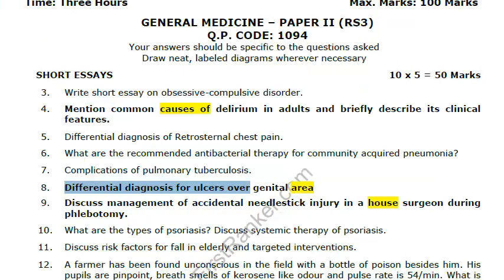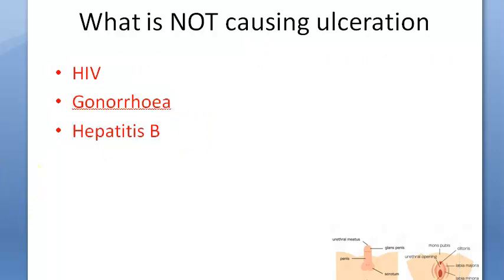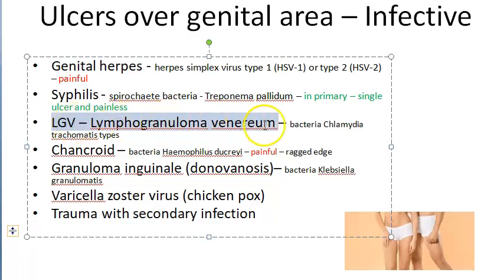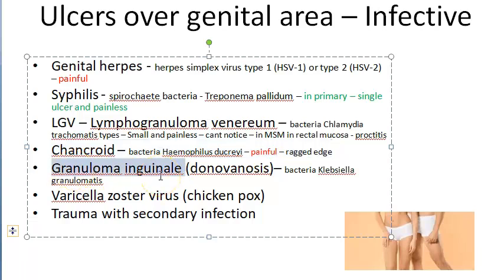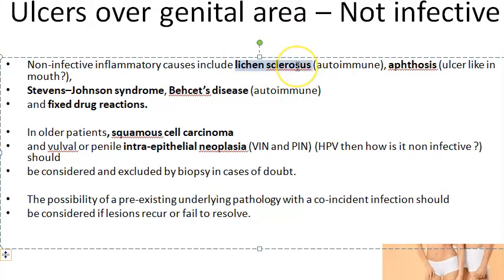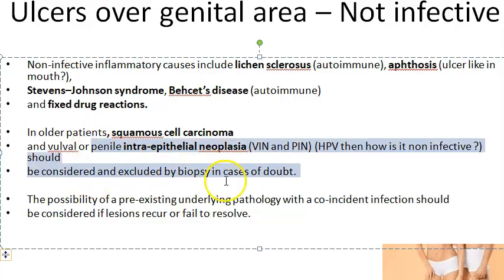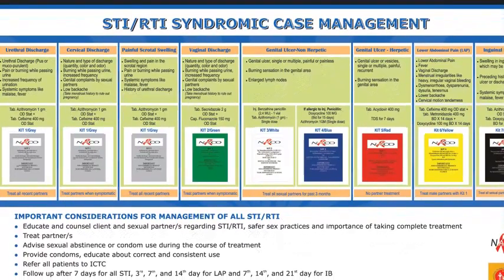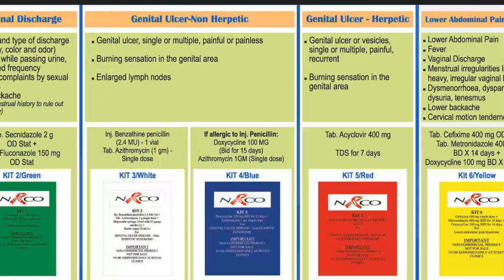Medicine Genital Ulcer cause differential diagnosis Herpes Syphilis LGV Chancroid STI KIT NACO PYQ